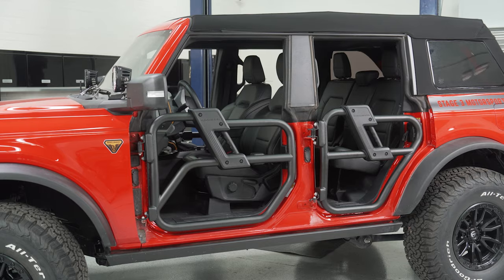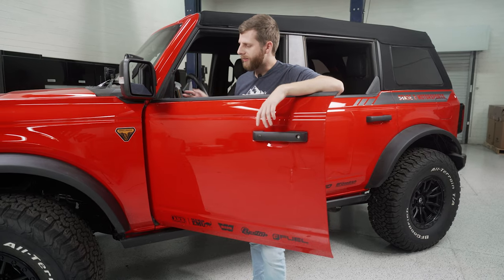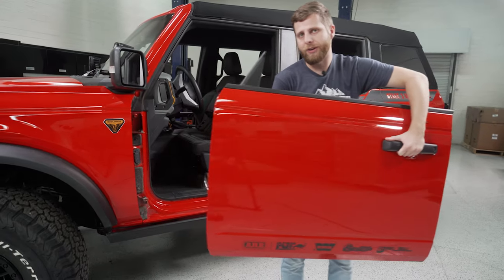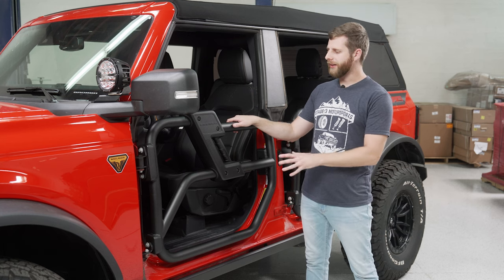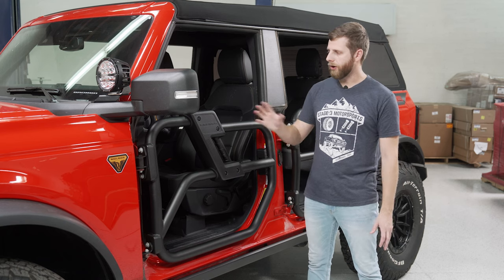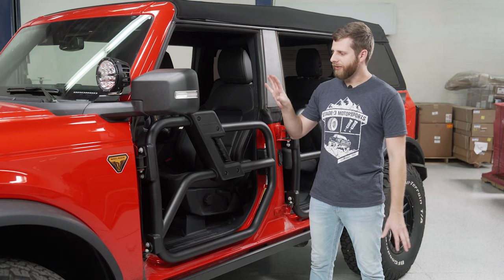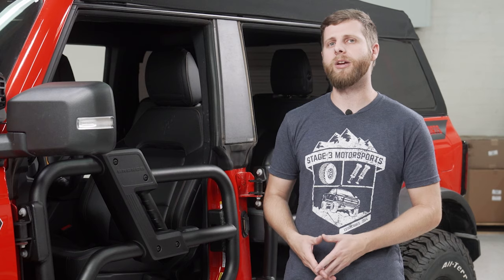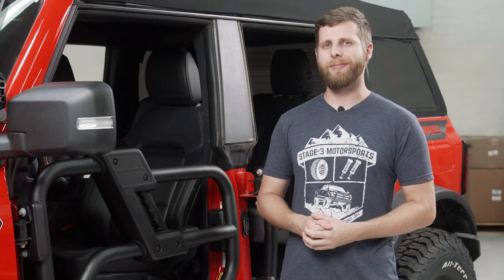Bronco Ford Performance Tube Doors Overview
Check out this quick overview of the Ford Performance tube doors for the 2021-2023 Bronco. These doors can be swapped directly for your regular factory doors and allow for a better open air experience while still providing protection on the trail.